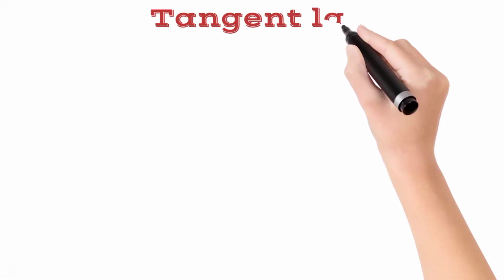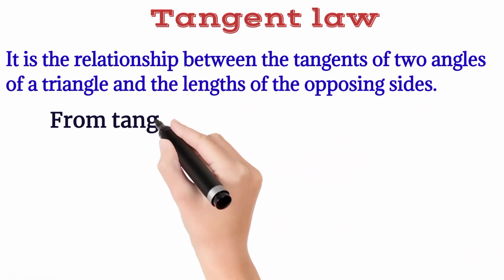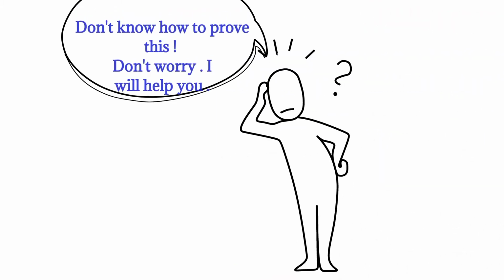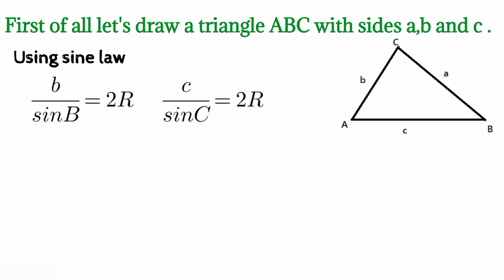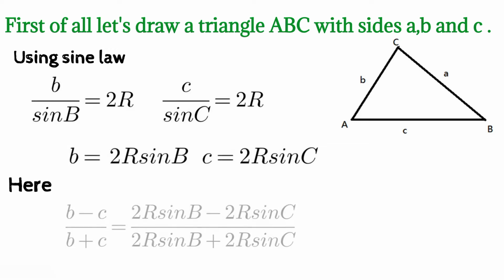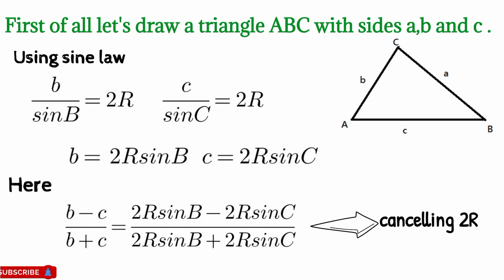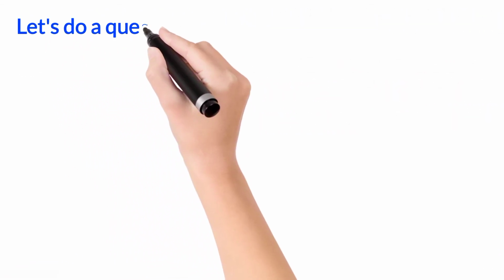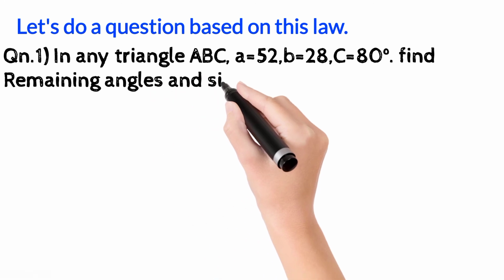Tangent law || Class 11 || YSchool tutorial || tan's law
This video will teach you about the tangent law of properties of traingle. ♥️📚

Tangent law in an easy way!! Tangent_law class_11 maths ✌️👑

Suggestions are appreciated. 😇